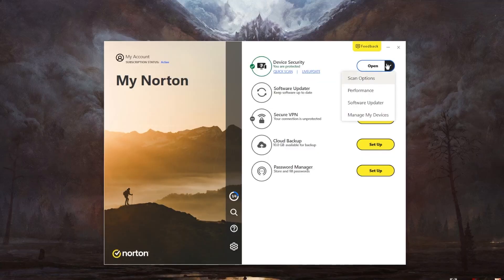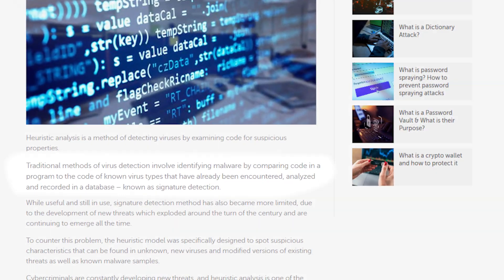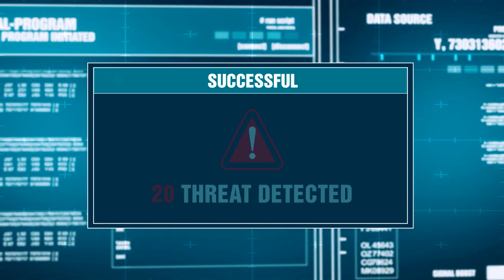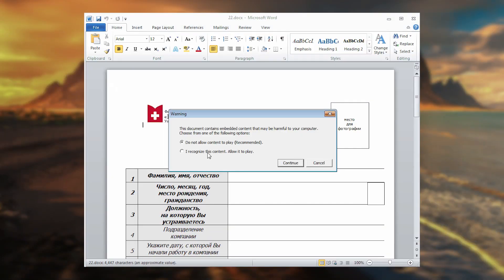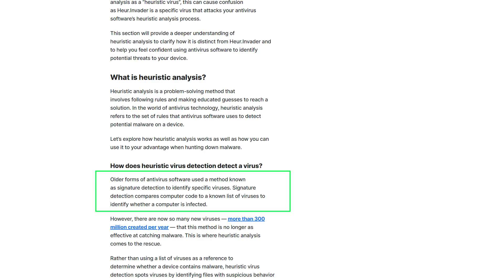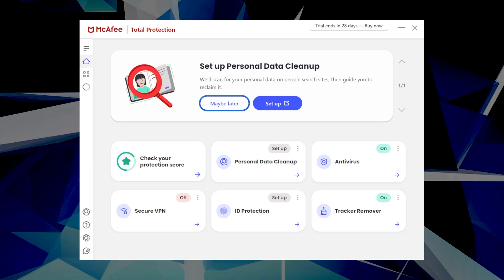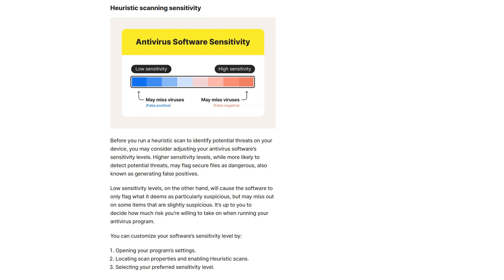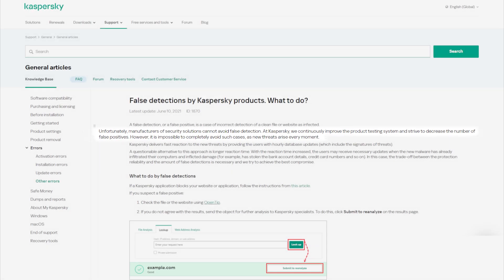Detecting Malware With Heuristic Analysis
Detecting Malware With Heuristic Analysis: Learn how to spot malware using heuristic analysis techniques in this informative video. Protect your digital world today!

Hey everyone, welcome back. And in today’s video, we’re gonna be talking about a type of analysis that most modern antiviruses are using nowadays. I’ll be breaking down how heuristic analysis works, why its much better than traditional antivirus scanning, and some of its major downsides. Now, before we get into the video, if you’d like to check out some of the antiviruses that use Heuristic analysis, I’ll be leaving some in-depth reviews in the description down below on AVs I personally recommend, along with some discounts. Okay, so before we get into heuristic analysis, let's talk a little bit about traditional antivirus scanning and why it's not as effective as it used to be. The way traditional scanning works is that antiviruses have a database of malware that is regularly updated. You have their own teams discovering new malware and adding them to the database, as well as getting some help from antivirus community members. Then, the antivirus would scan your system files and folders and run a comparison to see if it'd find any code that matches any malware in its database. If it finds a match, it’ll warn you, quarantine the file, and terminate it. Now this is all fine and neat. In- fact, it is still needed nowadays. However, this approach is considered a reactive approach to malware. That’s why a reactive approach is not exactly the way to go about this. What you need is a proactive approach. And this proactive approach is heuristic analysis. Most modern antiviruses nowadays run both traditional and heuristic analysis to have double the protection, especially against 0-day malware. So how exactly does heuristic analysis work? Well, unlike traditional analysis, where the antivirus compares codes and relies on the database, heuristic analysis monitors file behavior and what it is doing on the system. It compares this behavior to common malware behavior instead of code, which means you don’t need as many updates as traditional scanning  to the heuristic database. As I said earlier, this database has a bunch of common malware activity and behavior patterns. Such activities include accessing sensitive data or executing suspicious commands. Now, during heuristic analysis, the antivirus software assigns a risk score to a file or program based on its behavior. Files that show behaviors associated with malware receive higher risk scores, and the software may take appropriate action, such as quarantining or deleting the file. Other than that, some antivirus software uses emulation and sandboxing techniques to execute a file in a controlled environment to observe its behavior. This helps identify any actions that might be indicative of malware behavior without posing a risk to the user's actual system. Okay, so with that being said, what’s the downside to heuristic analysis? Well, its nothing too serious to worry about, but heuristic analysis might produce false positives more than traditional scanning, and would end up flagging normal files as malware. But considering the trade-off, which is having the best protection possible against threats that are not yet identified, I'd say its definitely worth it. Besides, you can always dismiss alerts and researchers are constantly fine tuning heuristic analysis to produce much fewer false positives. So to sum it up, heuristic analysis is a dynamic and proactive approach to malware detection in antivirus software. It allows the identification of new and evolving threats based on their behavior rather than relying solely on known signatures. This makes it a valuable component of a comprehensive antivirus program, helping to protect you from emerging and unknown malware threats. And that’s basically everything you need to know about heuristic analysis. If you’d like to check out some antiviruses that use such a method, I’ll be leaving some in-depth reviews as well as discounts in the description down below. And if you have any questions or suggestions, don’t hesitate to leave them in the comments, as I love interacting with you guys.

Hope you enjoyed my Detecting Malware With Heuristic Analysis Video.